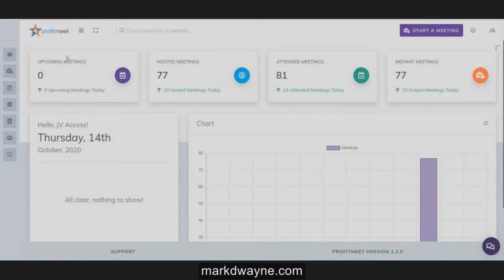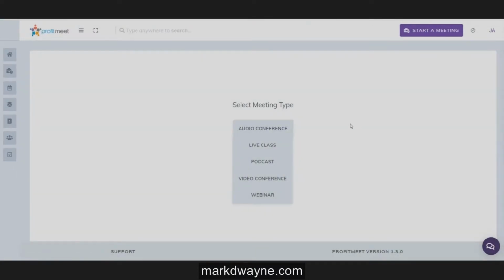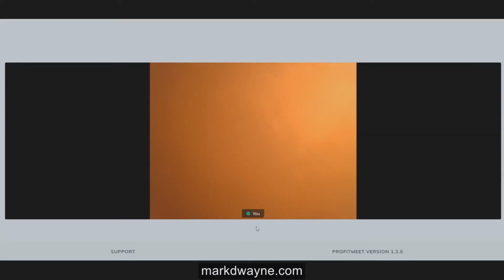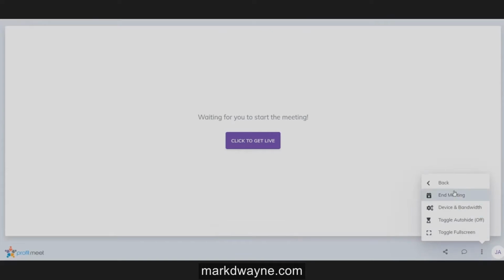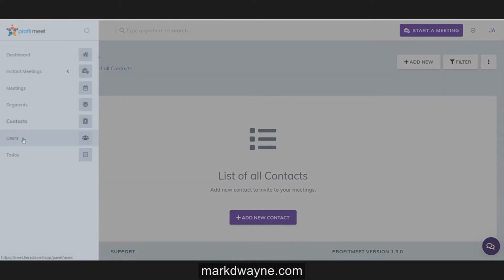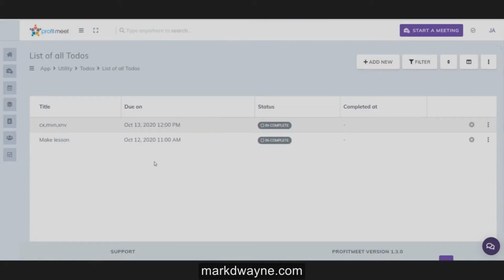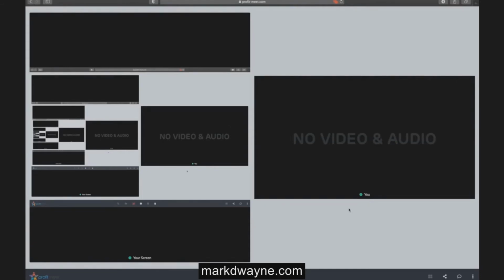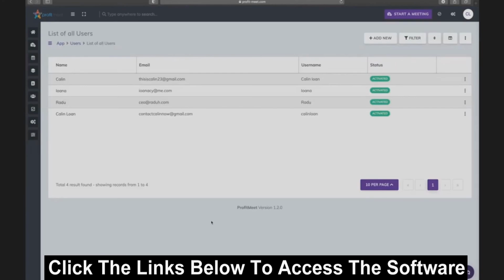ProfitMeet Demo and Bonuses 2020: See How It Works In The [Best ProfitMeet Demo and Bonuses] 2020!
Watch the Best ProfitMeet Demo and  Bonuses 2020!

Learn all the ins and out about ProfitMeet Demo in this demo of this new product. Enjoy this comprehensive ProfitMeet demo walk-through and explanation of this new product. learn what you need to know in this ProfitMeet Demo to help you understand this new product. So enjoy the ProfitMeet Demo and have a great day! Mark Dwayne of

WHAT IS PROFITMEET?
Fully-Fledged, Online Webinar Solution!
Comes With A Dashboard Better & More Powerful Than Zoom, Skype OR Go-To-Webinar!
1-Click Instant Meetings!
Scheduled Meetings Along With Custom Domains!
Create Unlimited Video Conferences, Live Classes, Webinars + Unlimited Attendees!
Record Your Sessions!
Share Your Screen, Turn On Your Virtual Camera & Go Crazy!
Blazing Fast Servers With Zero Lag and FULL HD Meetings!
Comes Complete With Quality Video Tutorials & More!
100% Newbie-Friendly Easy-To-Use Software!
Full Commercial Rights - Offer These Incredible Services To Your Clients!

Thank you again for watching my Best ProfitMeet Demo 2020 I hope you could see how it works in this ProfitMeet Demo, and ProfitMeet Bonuses ProfitMeet Review, and ProfitMeet Overview and Don't Forfet To Grab Your ProfitMeet Bonuses.